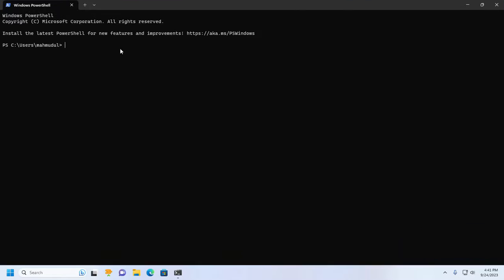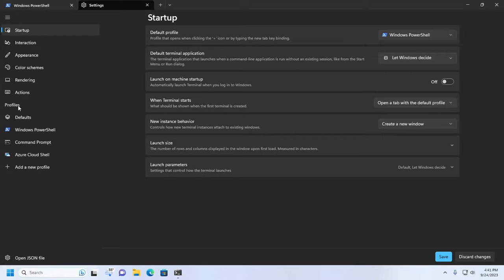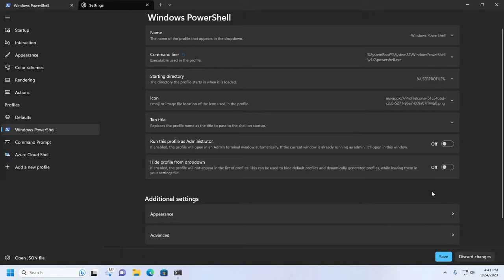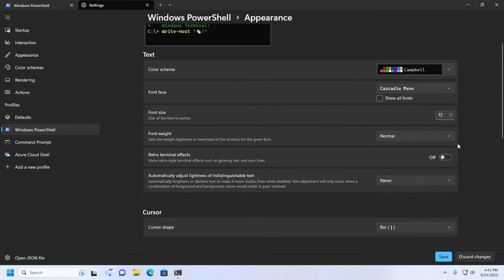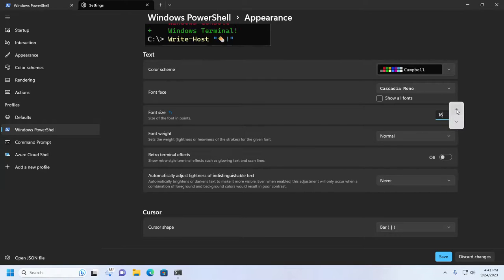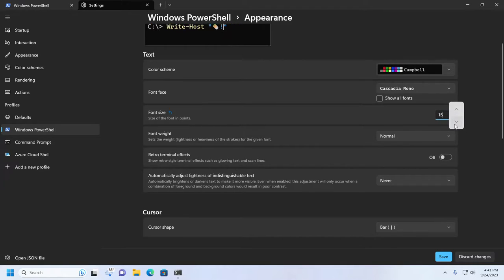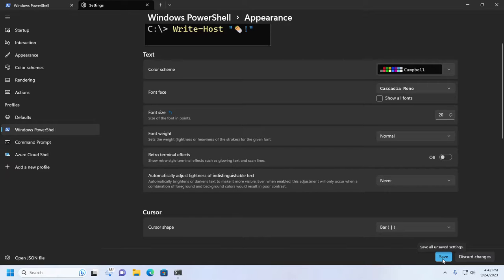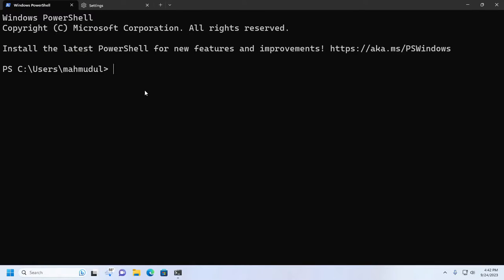How to Change Font Size on Windows PowerShell in Windows 11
In this video I will show How to Change Font Size on Windows PowerShell in Windows 11 and Change Font Size of Windows PowerShell Console.